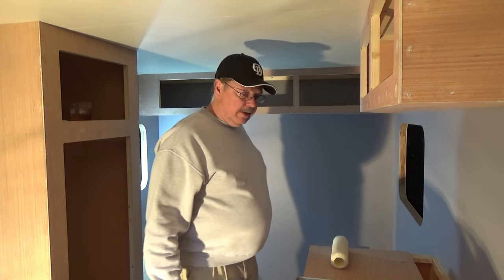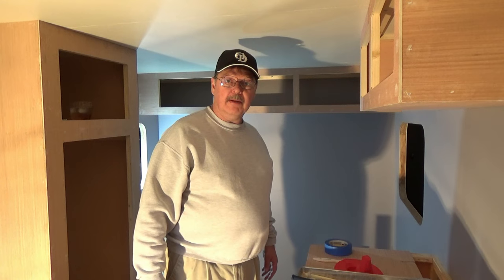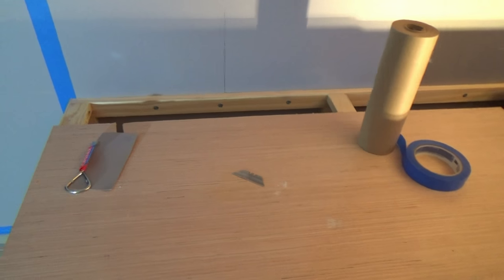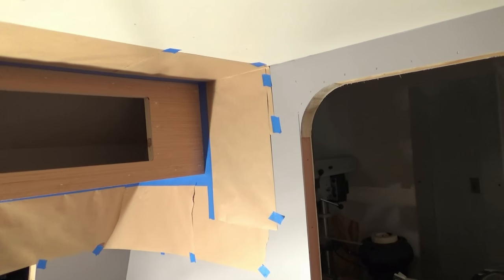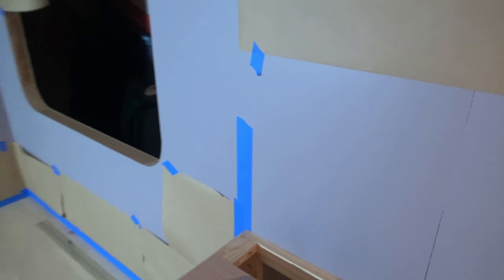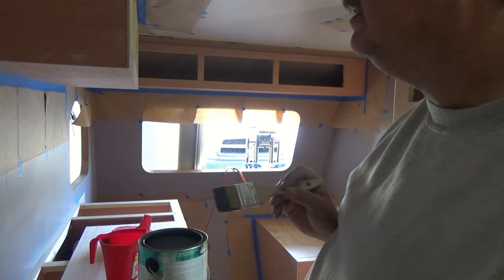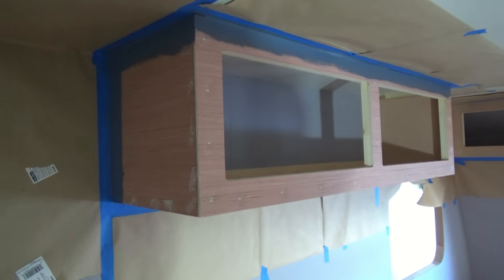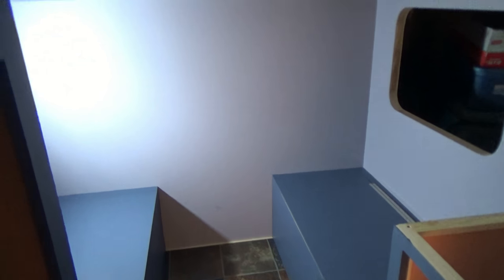How To Build A DIY Travel Trailer - Part 22 (Painting the Cabinets)